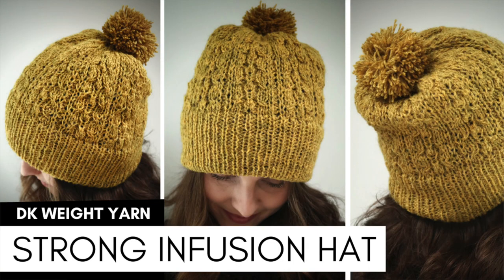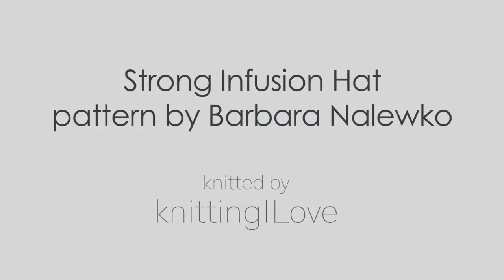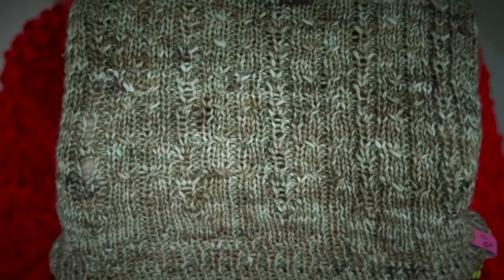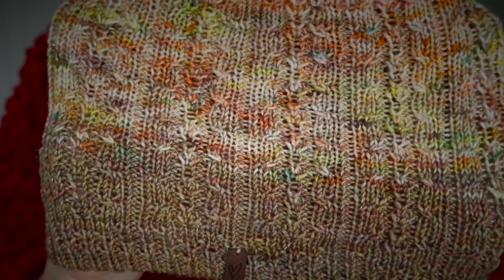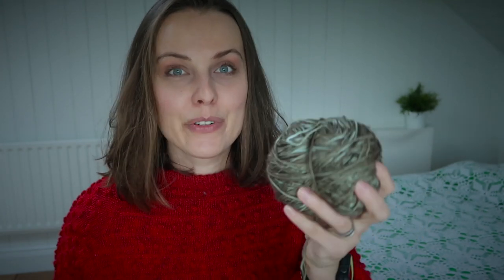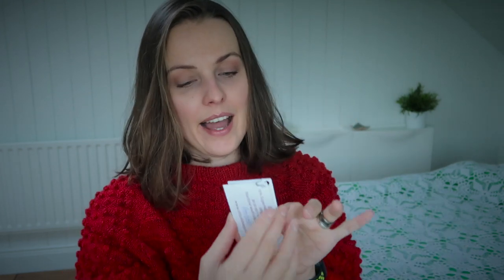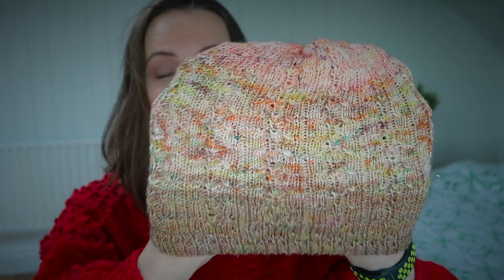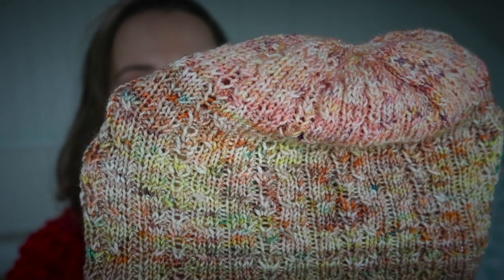knitting pattern Strong Infusion Hat in fingering weight yarn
Strong Infusion Hat knitted in fingering weight yarn even though the pattern is written for DK weight yarn. It is knitting pattern with 10 sts repeat so either you you will add 10 sts or deduct from your cast on to fit your size. Happy Knitting, Barbara

➤➤➤  MENTIONED

• Yarn - Bakery Bears Yarn - (doesn't dye yarn anymore)